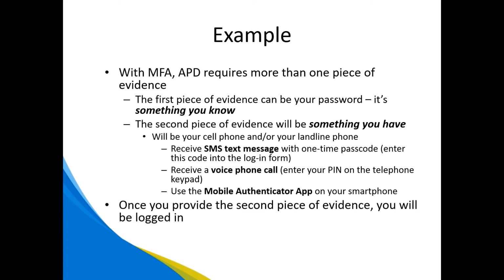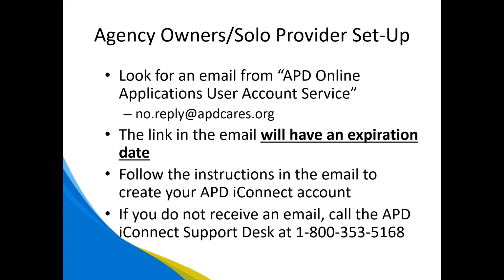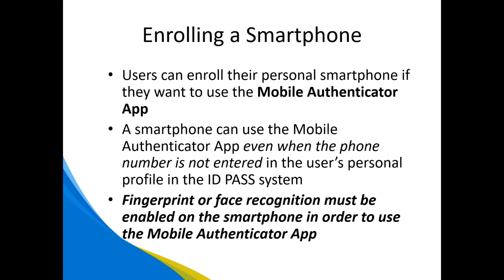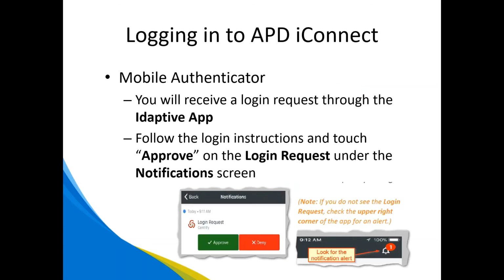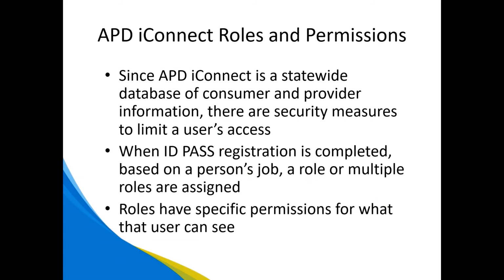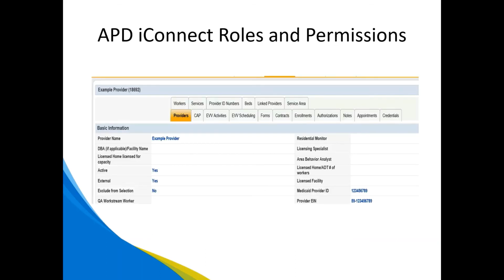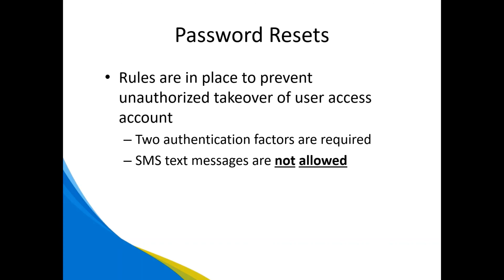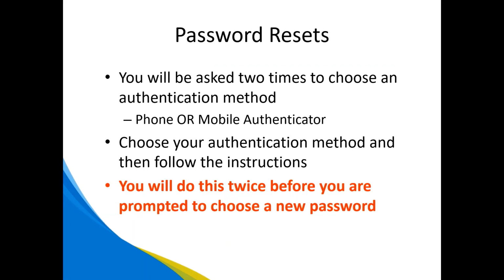MFA and ID PASS Introduction